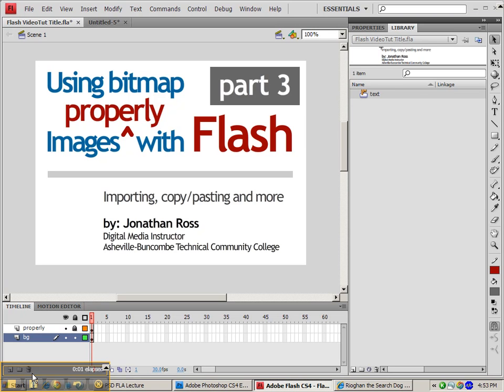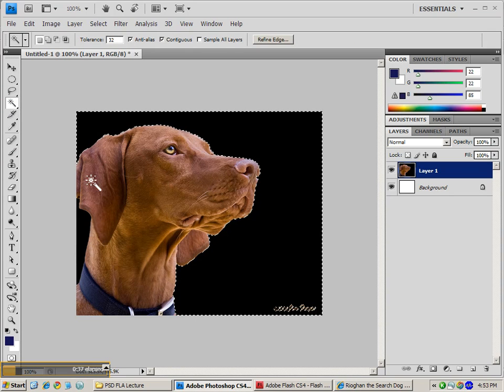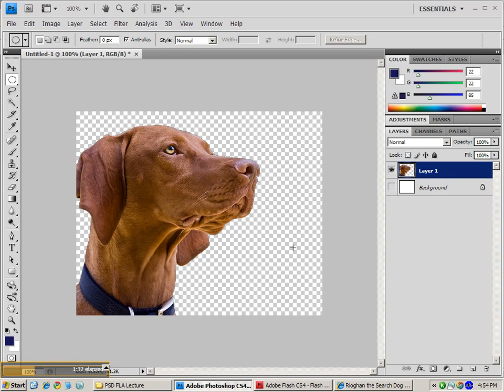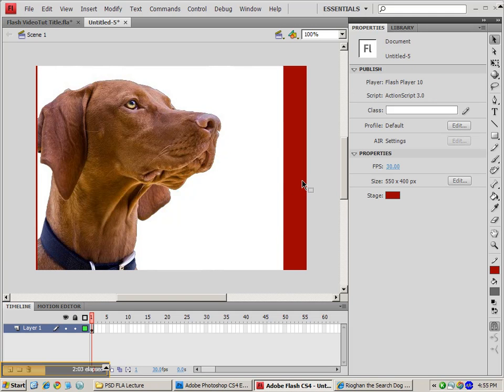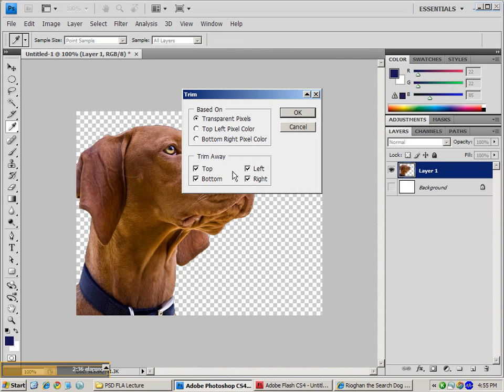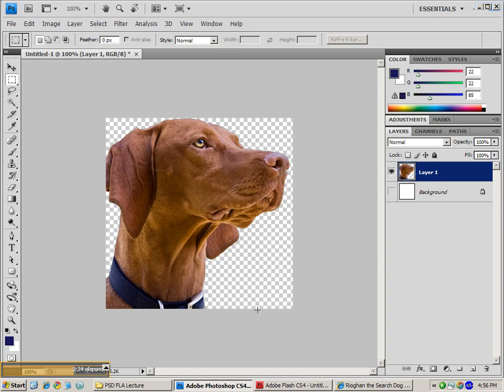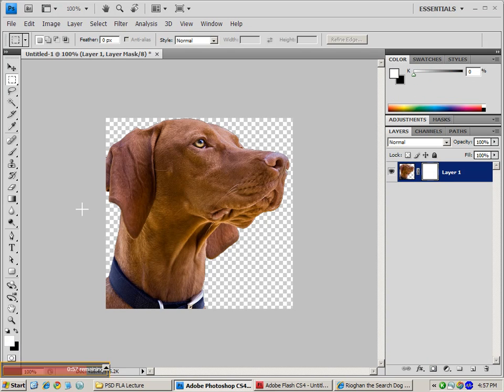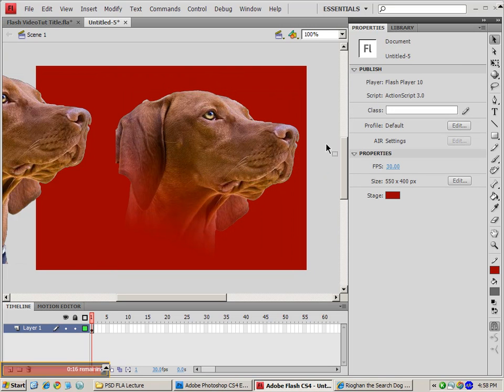Images with Flash and Photoshop, part3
In this tutorial you will learn how to use png files with transparency in Flash.